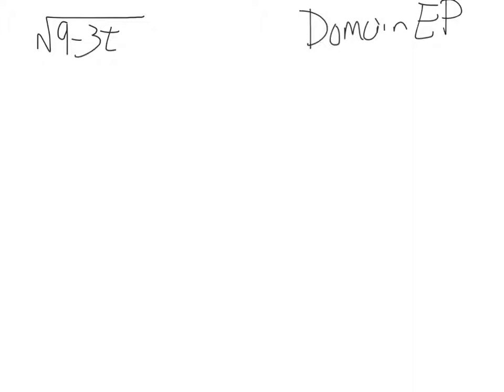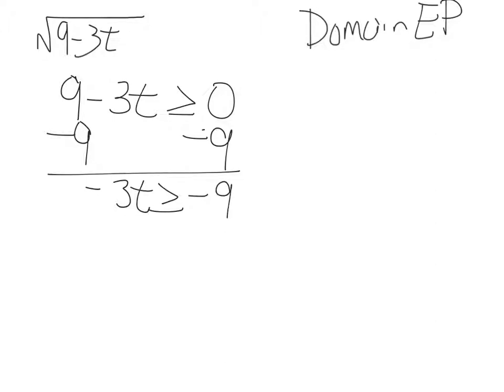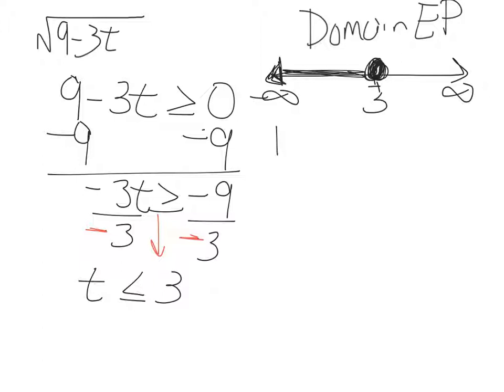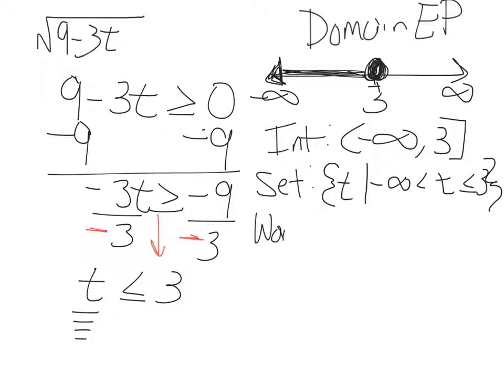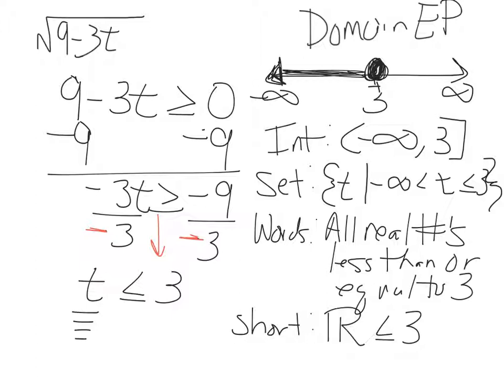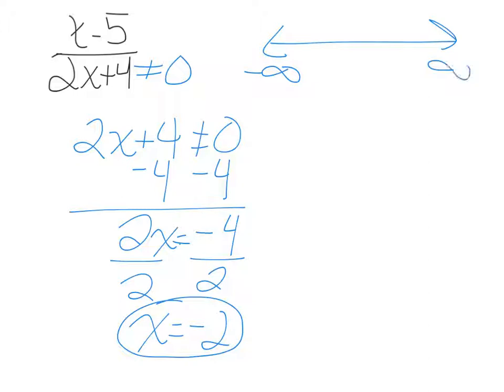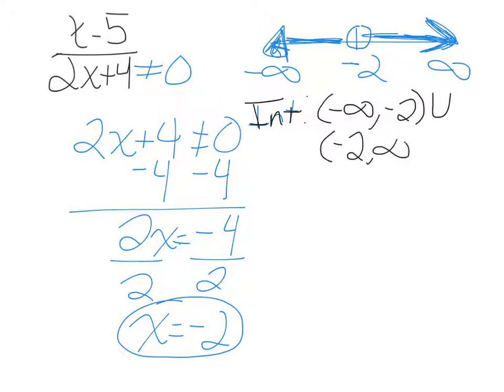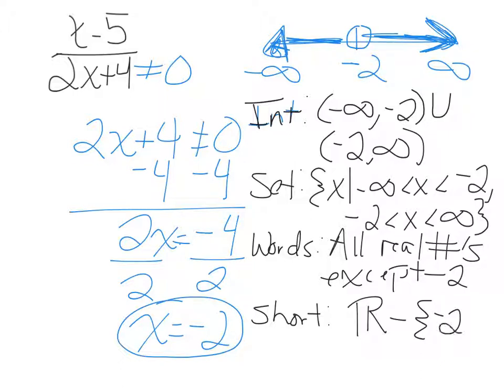Domain extra practice examples